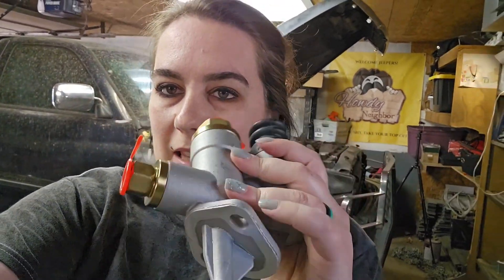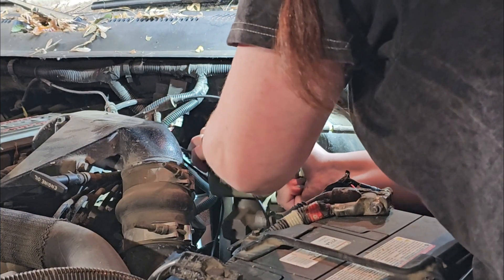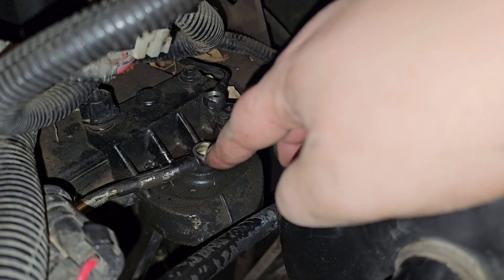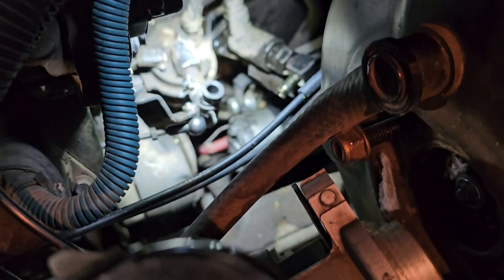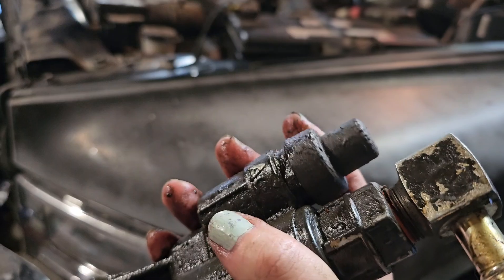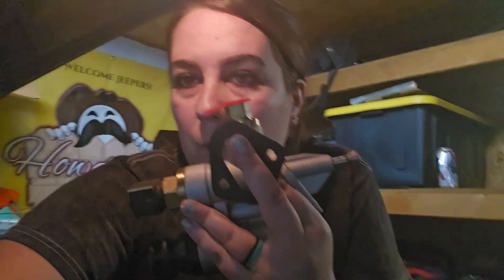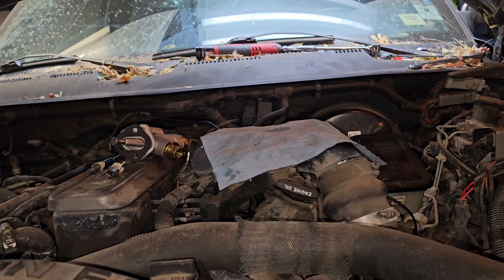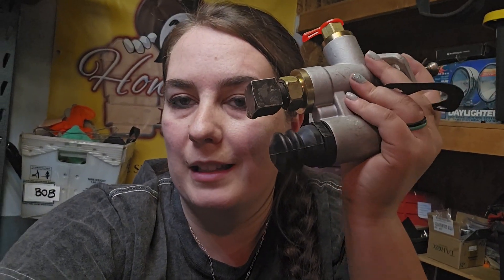94-98 2nd Gen / 12 valve Cummins Lift Pump Replacement - DIY Guide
Note that there are 2 different kinds of mechanical lift pumps that came on these 12 valve diesels. The 1st gen-93 takes the VE Lift Pump, the 94-newer mechanical pumps are the P pump. As far as I've been able to find in my research, the main difference between the VE & P pump is the pressure ratings, where the P pump is a higher pressure.

My truck is a 1995, and therefore falls into the 94-98.5 (this is when Dodge switched the 2nd gen from 12 valve to 24 valve.

I purchased my pump from ProSource Diesel. They shipped quickly and I had the parts in hand within a few days of ordering.  Part Number: PSD-3936316; P7100 Fuel Lift Pump For 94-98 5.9L Dodge Cummins 12V

I re-used my fuel filter but if it's been awhile since you've replaced yours, this project is a good time to do so.